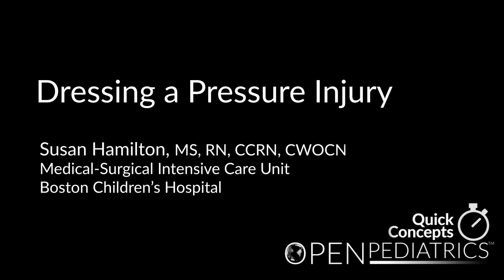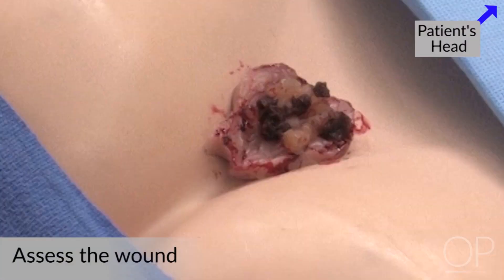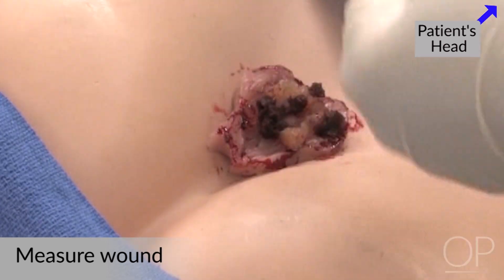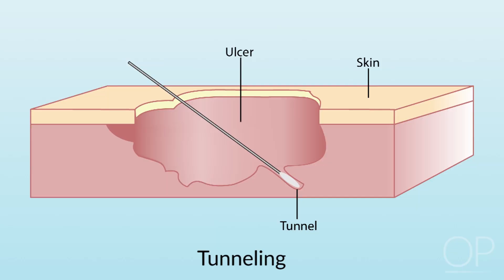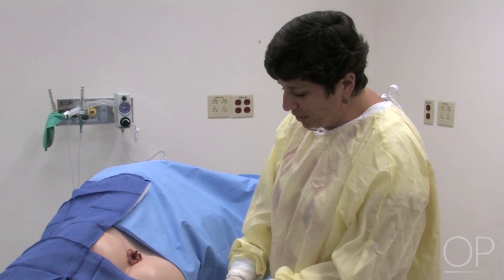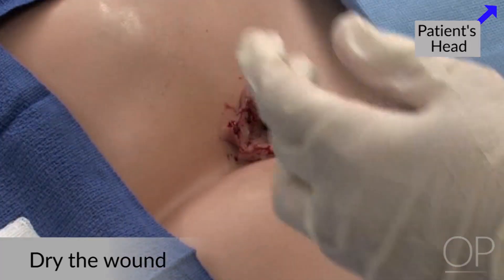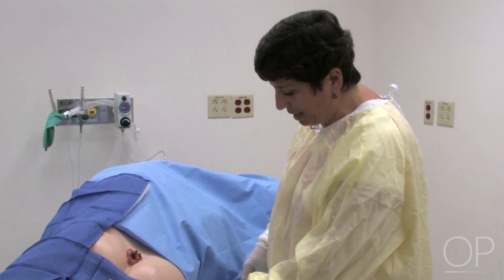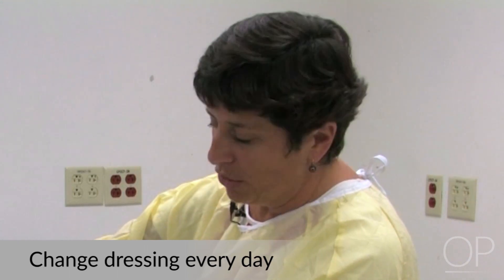Dressing a Pressure Injury by S. Hamilton | OPENPediatrics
Quick Concepts are short videos that describe a key physiological or theoretical concept, or demonstrate a brief procedure. In this video, Susan Hamilton, RN, demonstrates how to clean and dress a pressure injury.